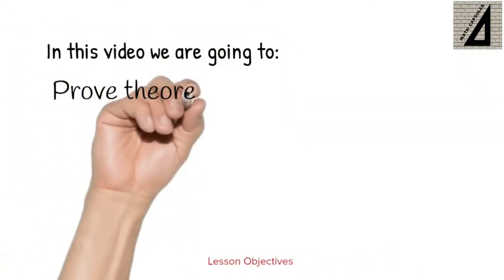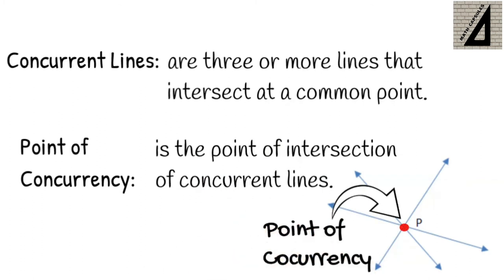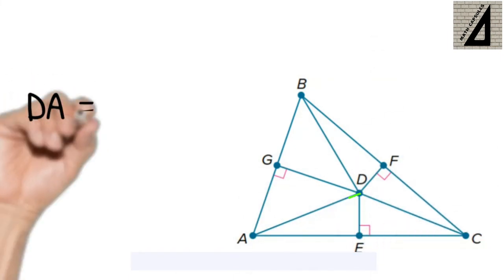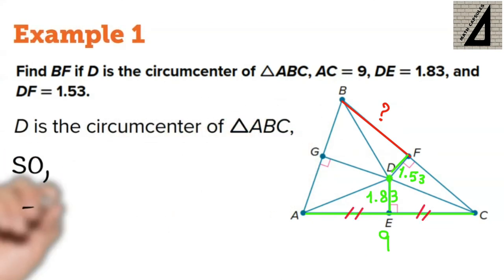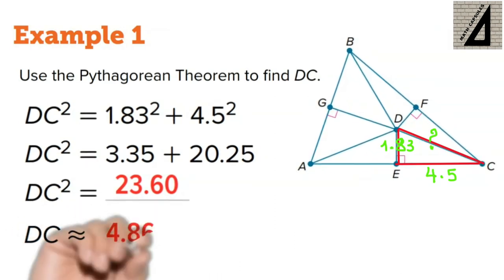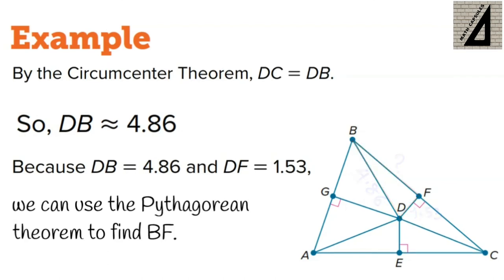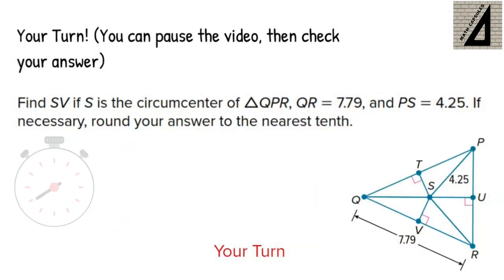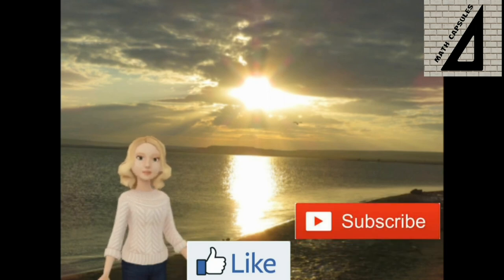Perpendicular Bisectors of Triangles 🔺️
In this video you will learn about Perpendicular Bisectors of Triangles, Concurrent lines and the Point of Concurrency. You'll also learn the Circumcenter Theorem and apply it to solve geometric  problems.

➡️ Follow @mathcapsules on Instagram
➡️ Follow our page on Facebook